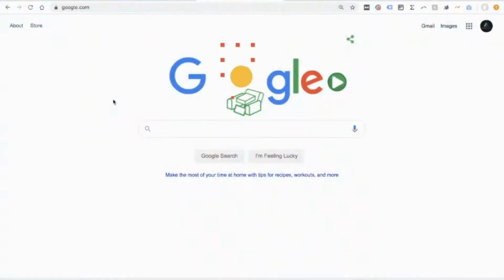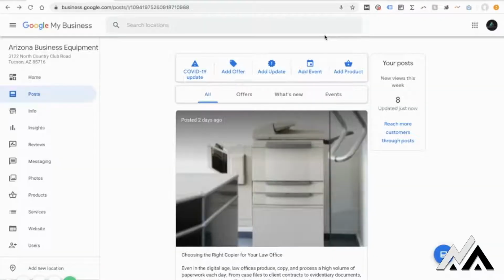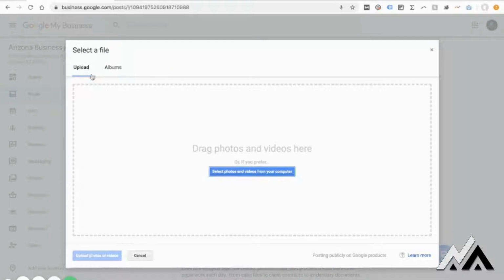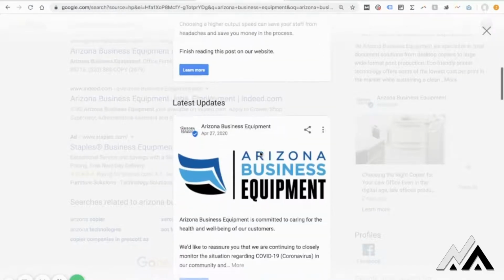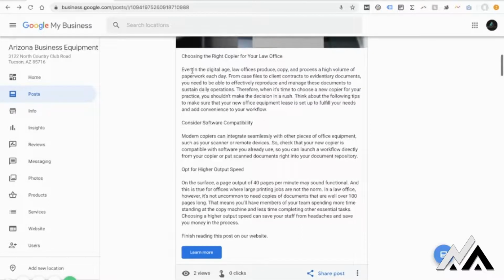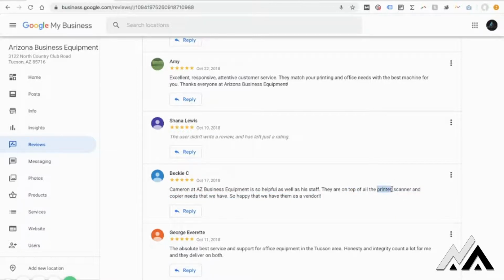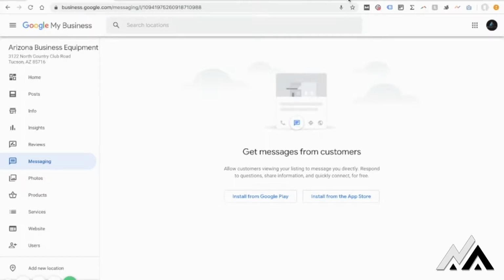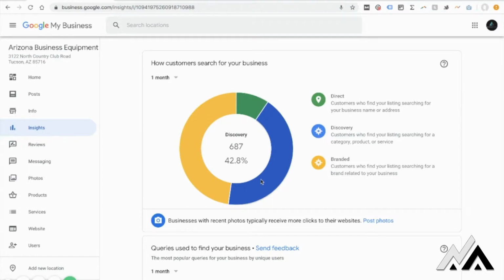Google My Business Training for Realtors Class#3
If you are looking to expand your real estate business, what better way than with daily leads that are exclusive to you? We pride ourselves on the quality of our leads and our customer service.